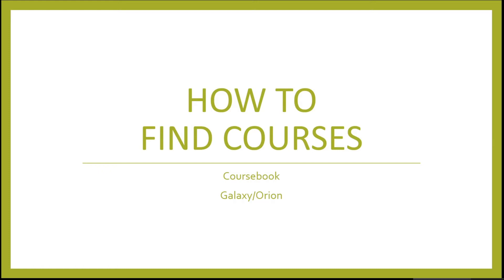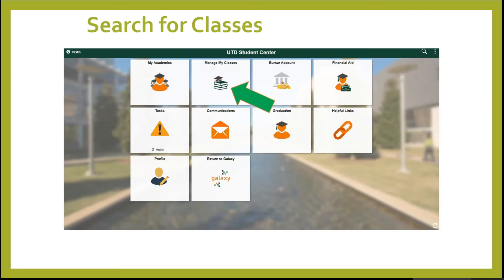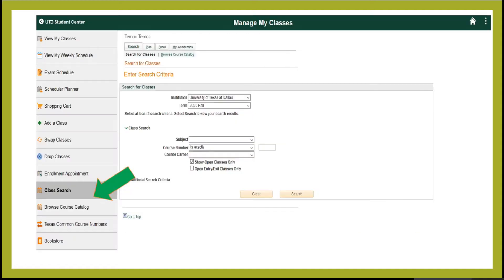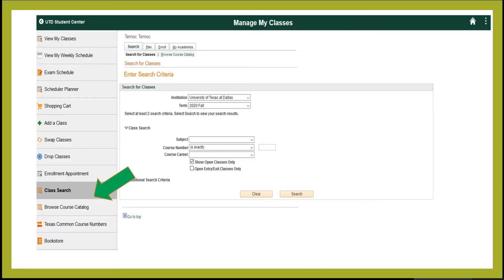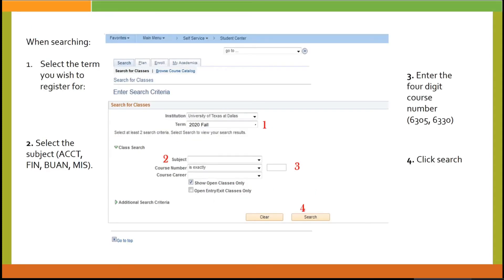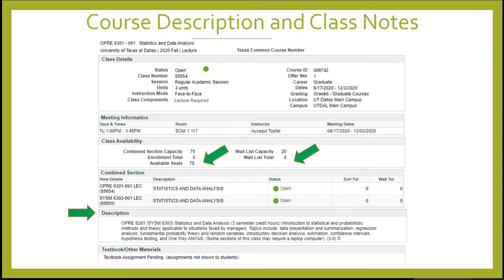Finding Courses in Galaxy - Jindal School Advising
See how Galaxy can help you find courses available for registration and provide details on items such a meeting times, class descriptions, class notes, and instructors.